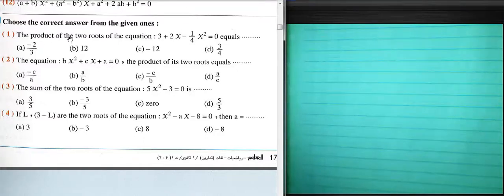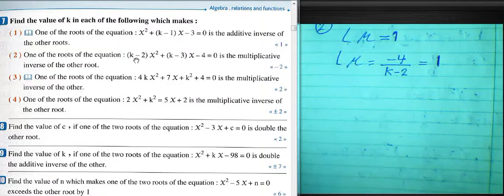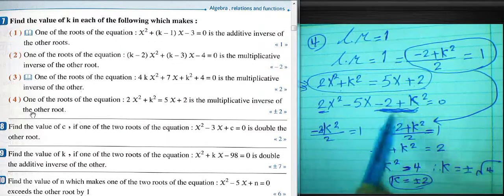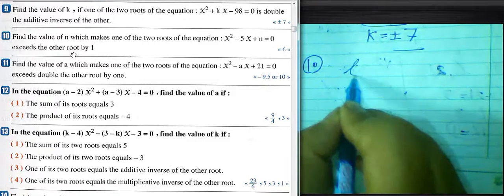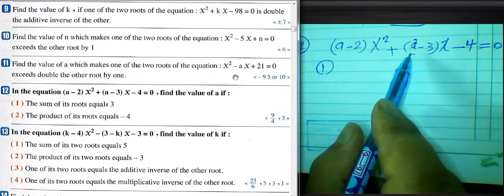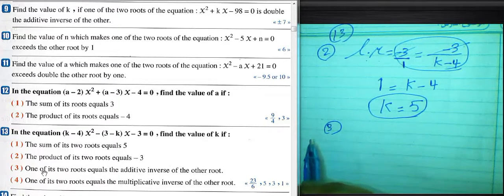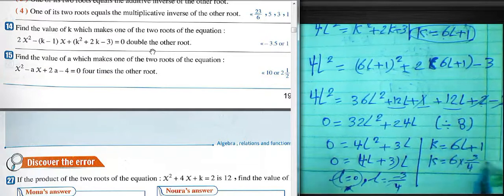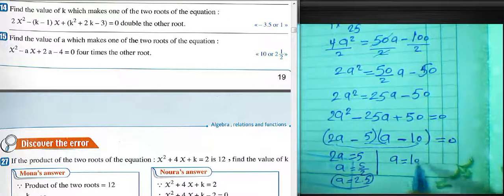relation between the two roots of the second degree equation and the equation of his terms#sec1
relation betweesolving quadratic equations in one variable secondary one#algebra# ماث اولي ثانوي لغات الدرس الاولAN INTRODUCTION IN COMPLEX NUMBERS#SECONDARY ONE ALGEBRA UNIT 1#LESSON 2#ماث اولي ثانوي لغات # @رياضيات الوسام#MaTHS An introduction in complex numbers شرح ماث أولى ثانوى لغات
كتاب المعاصر رياضيات اولى ثانوى ترم اول 2021 pdf020 pdf
تحميل كتاب المعاصر رياضيات اولى ثانوى الترم الثاني 2021AN INTRODUCTION IN COMPLEX NUMBERS#SECONDARY ONE ALGEBRA UNIT 1#LESSON 2#ماث اولي ثانوي لغات # @رياضيات الوسام#MaTHS An introduction in complex numbers شرح ماث أولى ثانوى لغات

n the two roots of the second degree equation and the equation of his terms#sec1